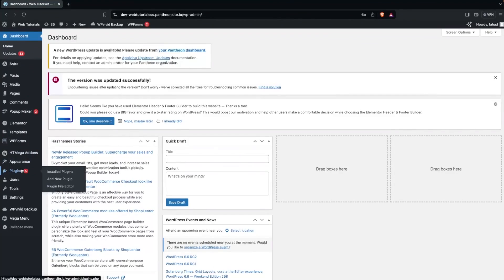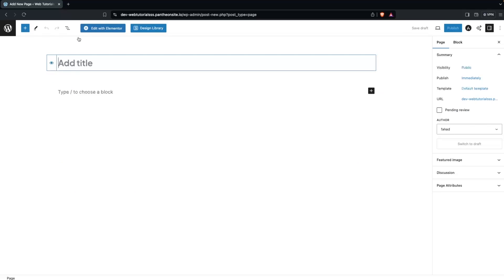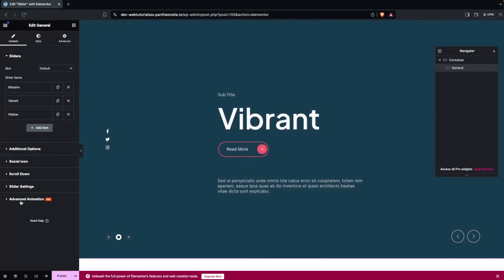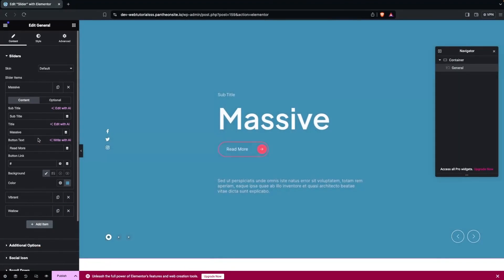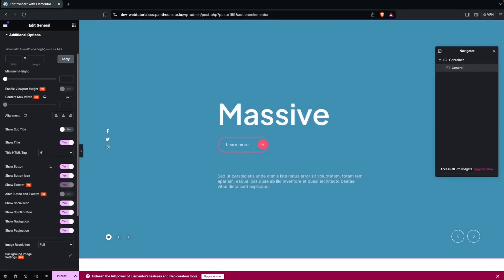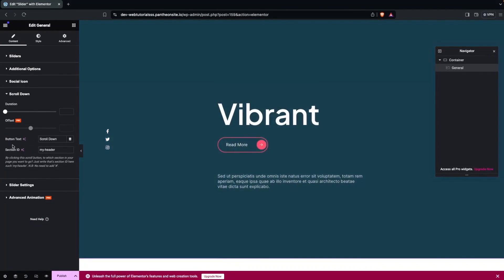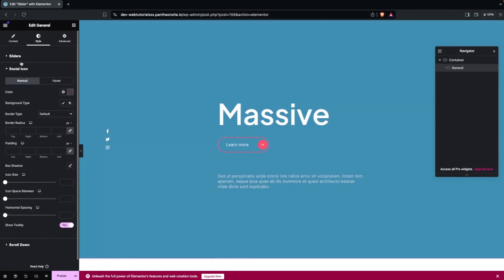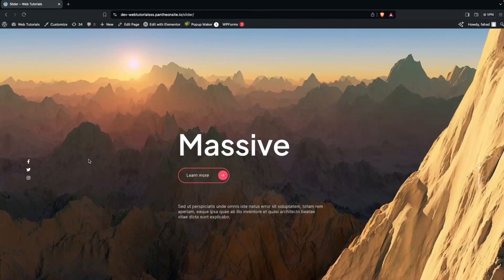Prime Slider WordPress Tutorial: How To Use Prime Slider In WordPress (step by step)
In this video I will show you how to use prime slider in WordPress.

Do you want to see a prime slider WordPress tutorial? Yes? Perfect! Then you've come to the right video tutorial.

I will show you how to use the prime slider WordPress plugin and how to make image slider in WordPress.

This is a step by step WordPress tutorial on how to add slider in WordPress and how to add image slider in WordPress website.